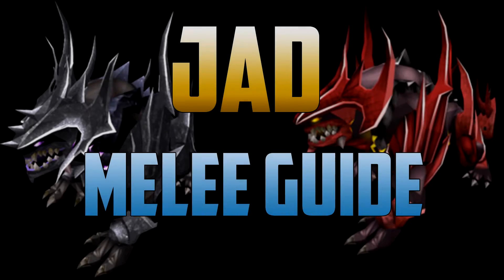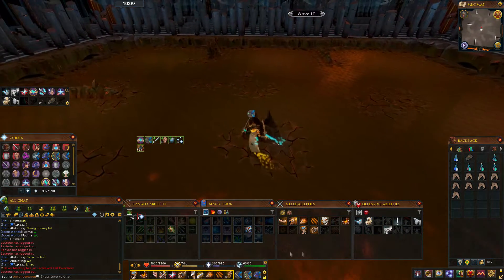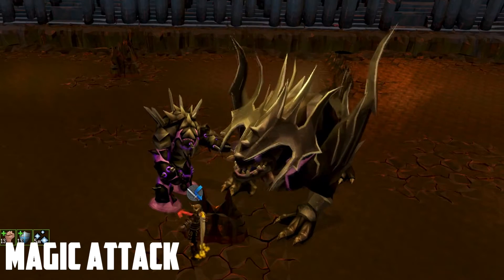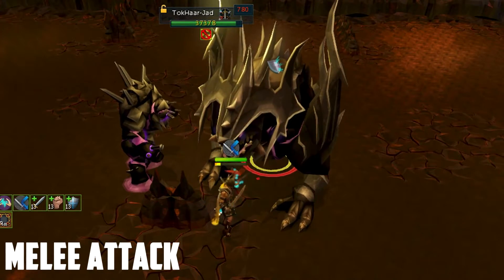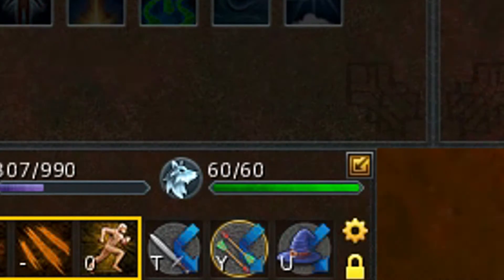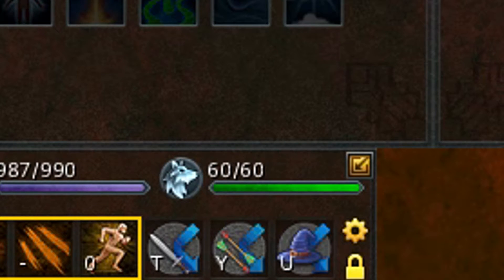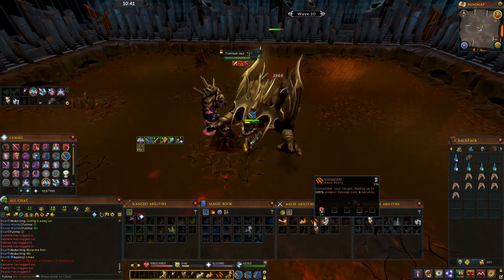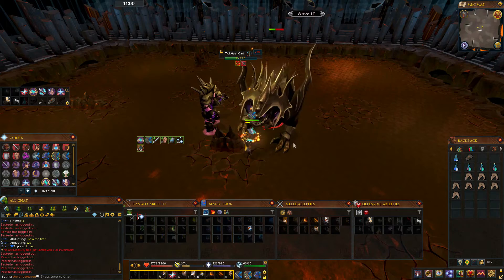Runescape 3 - Jad Melee guide 2018 (Quick Jad guide)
This is a Quick Jad guide as requested.